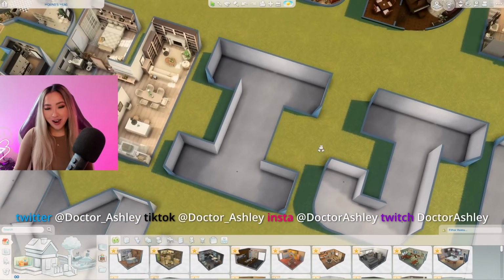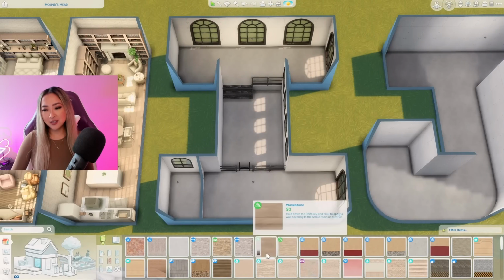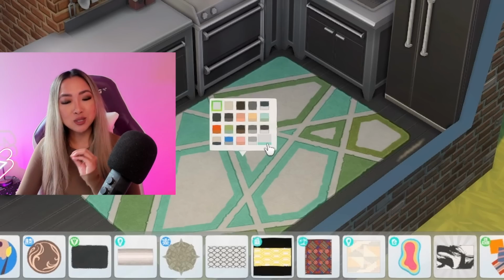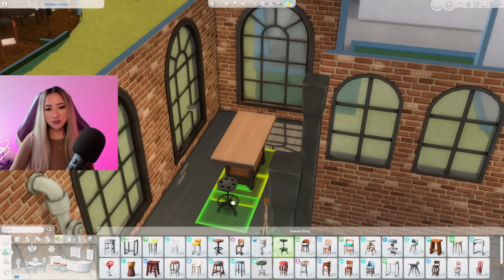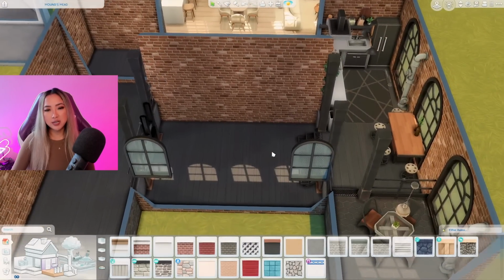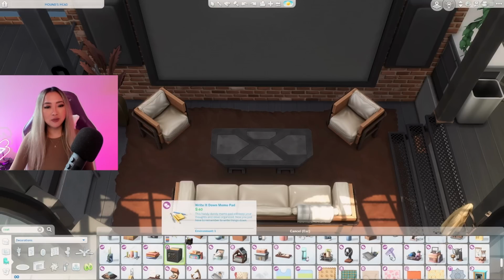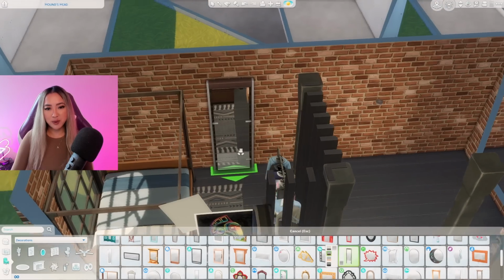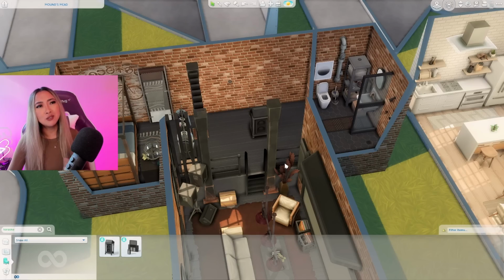Building the BEST floorplan in the letter I! Sims 4: Alphabet Build Challenge | Part 9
Alphabet build challenge round 9! I’m doing a build challenge where I build a shell of every letter of the alphabet and try to determine which letter makes for the best home floorplan! In this video I’m building the letter I and turning it into an industrial loft bedroom and 1 bathroom home for a Sim who works in entertainment and throws parties, concerts, and events! I hope you enjoy this style of video and please let me know what theme I should do next!

♡ Computer Setup

Time codes:
0:00 - Intro
1:00 - Interior Structure
2:10 - Floorplan Overview
3:44 - Kitchen
7:15 - Dining Room
9:59 - Living Room
13:26 - Loft Bedroom
16:12 - Bathroom
17:25 - Karaoke Space
18:32 - Reveal and Tour